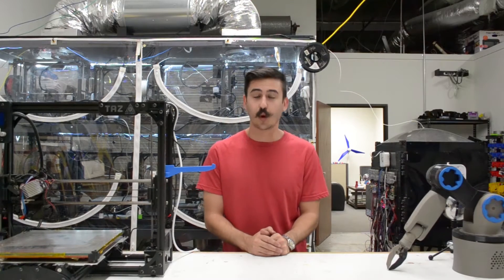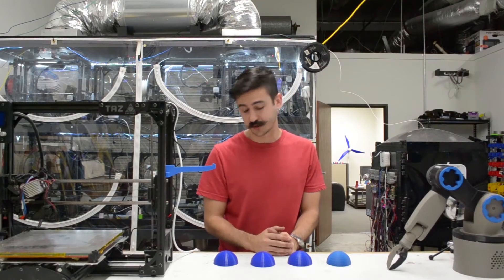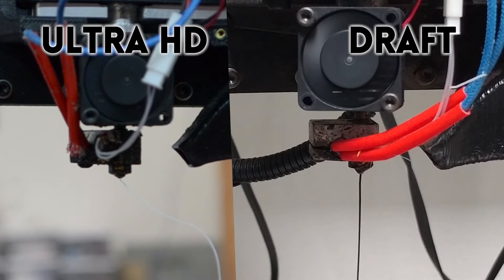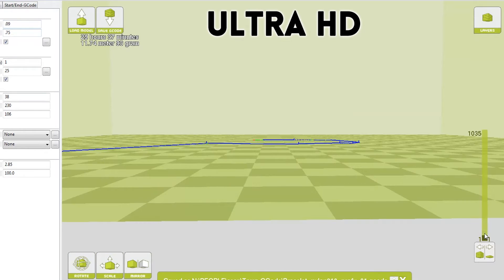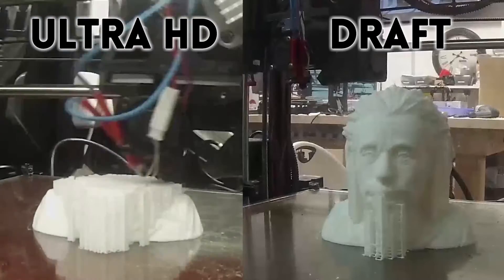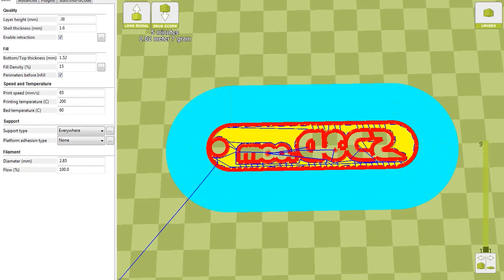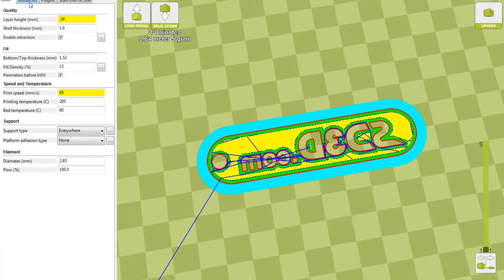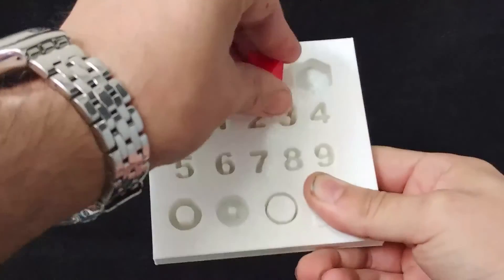3D Printing Quality Options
In this video we discuss the different qualities and tolerances offered by SD3D for 3D printing.

When we say quality we are referring to the tolerances involved.  These tolerances are determined by two factors: the height of each layer and the diameter of the nozzle being used.  The smaller the nozzle and the lower the layer height, the higher the quality.

At SD3D we have standardized our quality options into four choices: Draft, standard, fine, and ultra HD resolution.  These terms were arbitrarily named by our company and refer to the layer heights and nozzle diameter used.